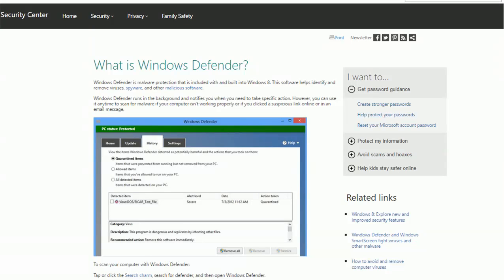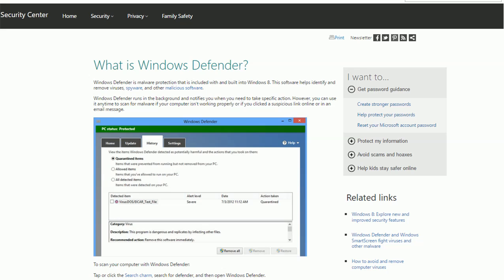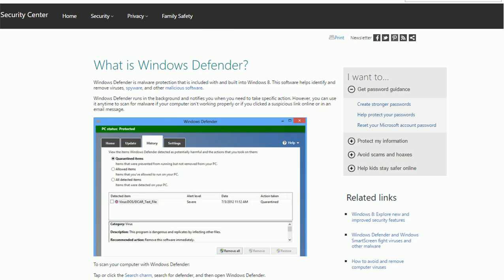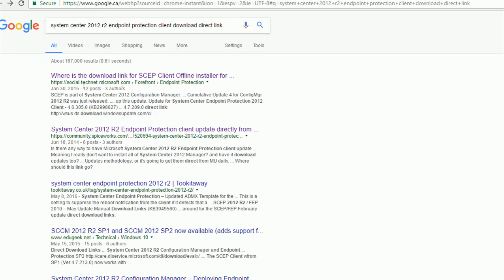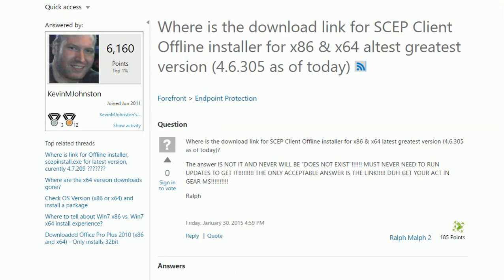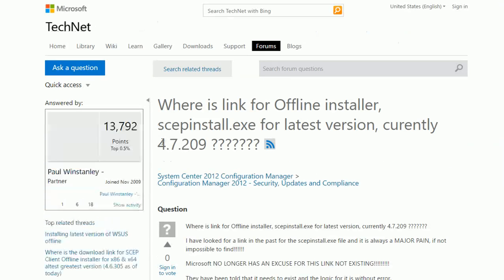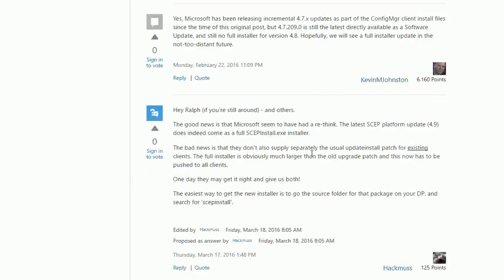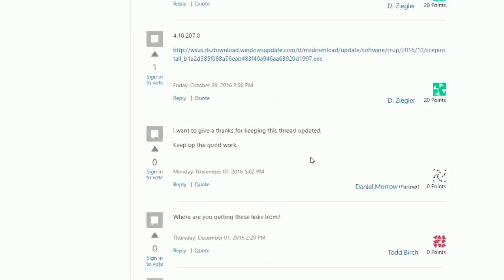How to install Windows Defender in Windows server 2012 R2